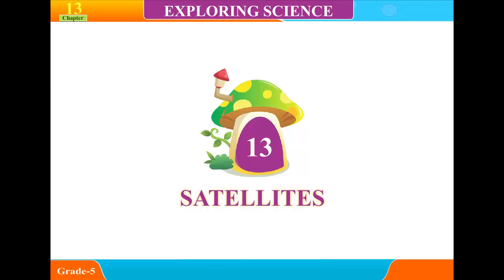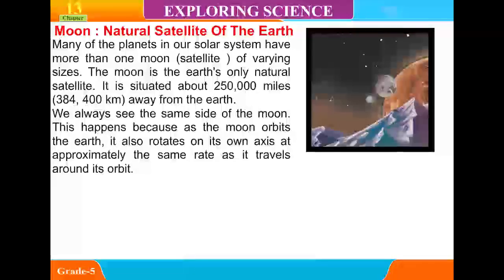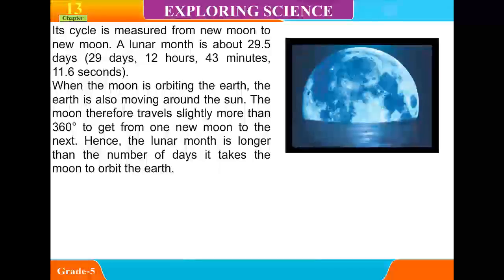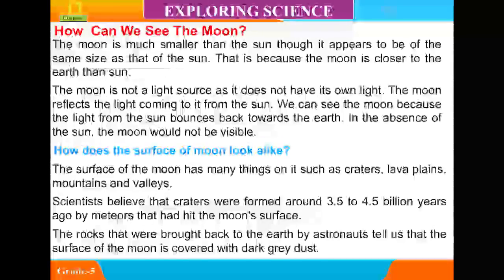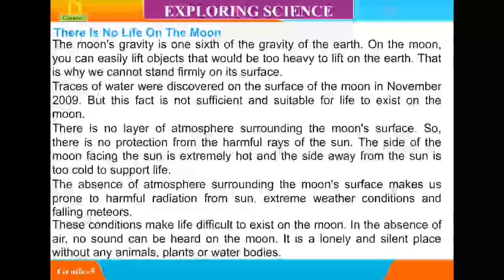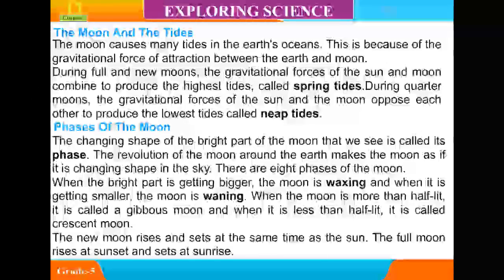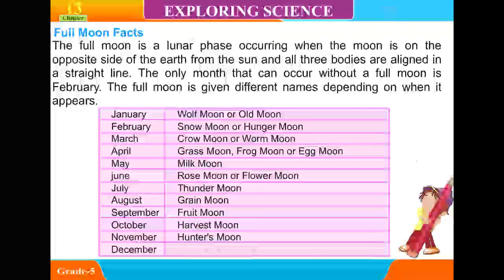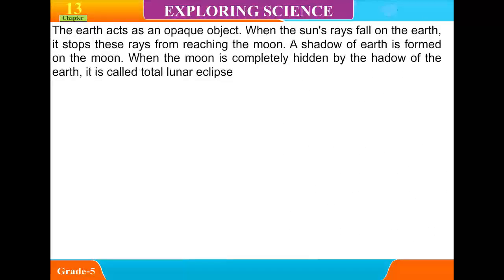Explore Science ,class 5,Unit I, 13-01 Satellites